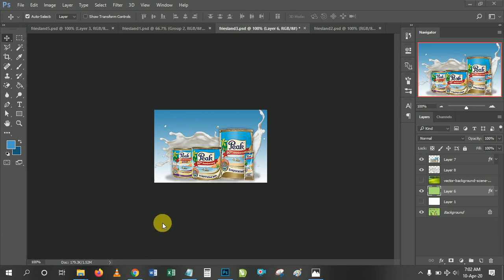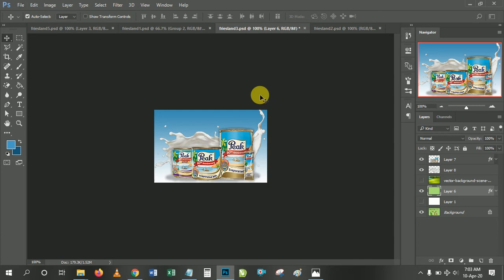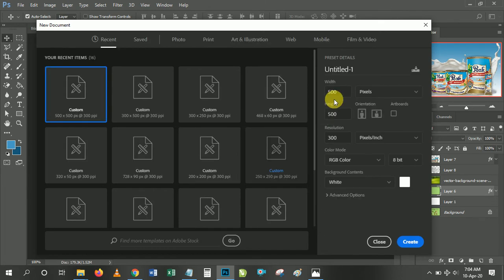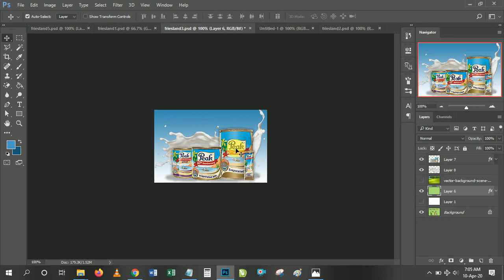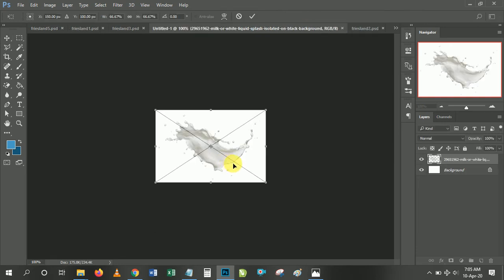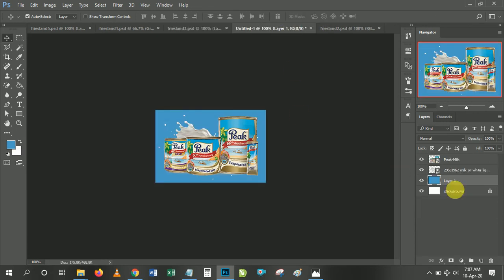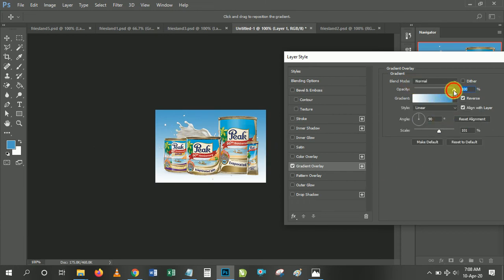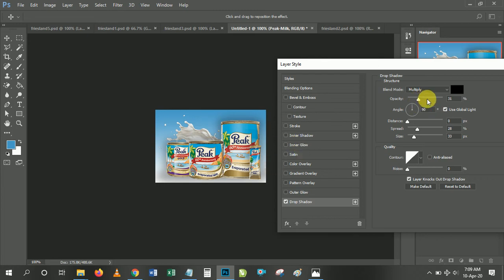How to Make Quality Web Banner Design in Photoshop Tutorial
In this video you will be exposed to how you can design a web banner using Photoshop.
Web banners are mostly used for web design, especially to display banner ads.